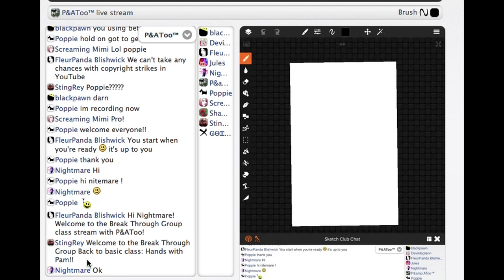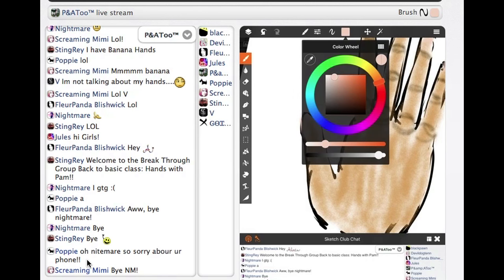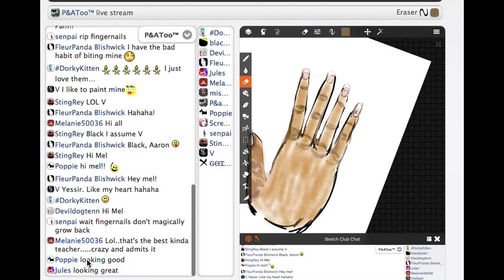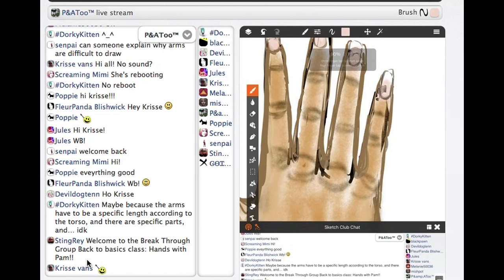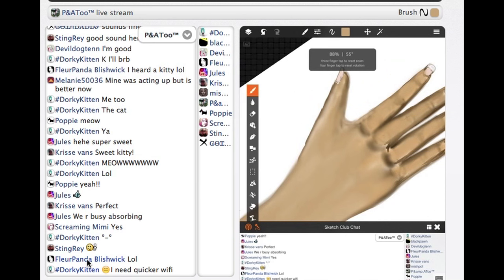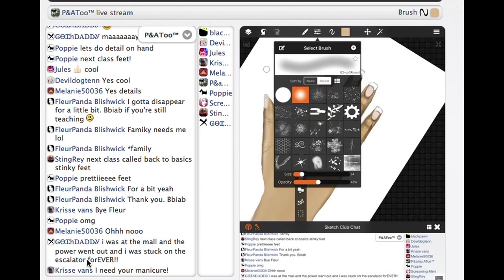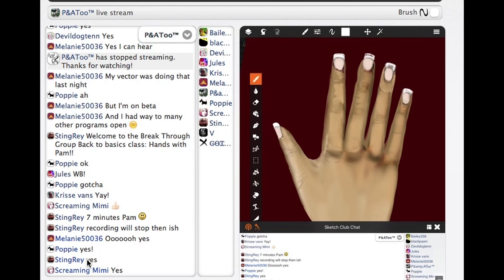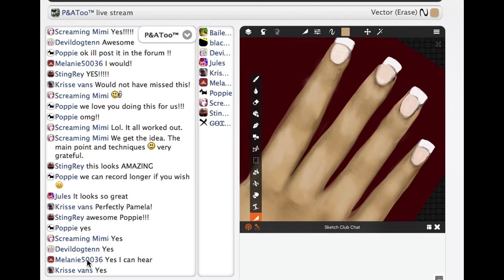Guest Teacher: Back To Basics with P&AToo (Hands)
P&AToo (Pam) shares with us how she draws a hand, covering things to remember like proportions, differences between male and female hands, and sharing some tips for achieving photorealism